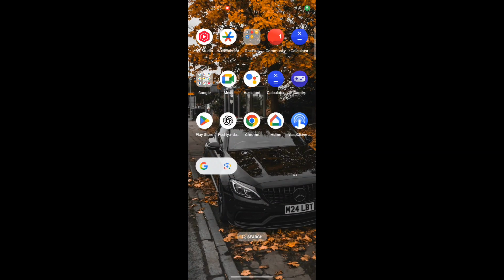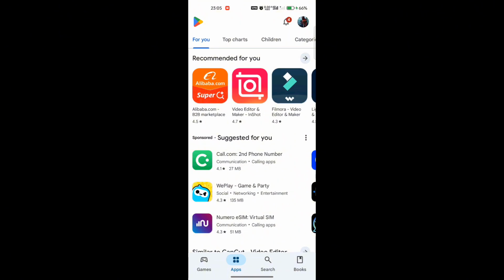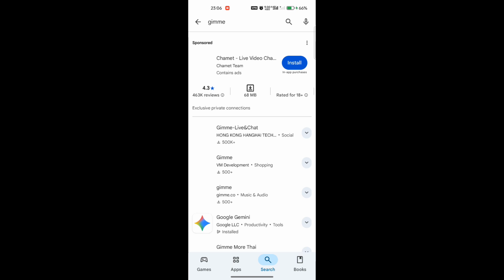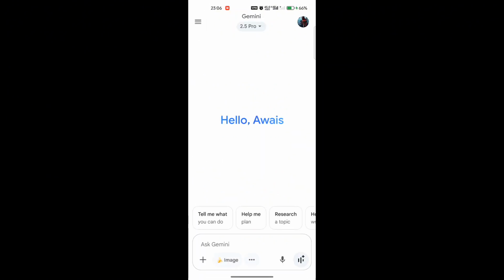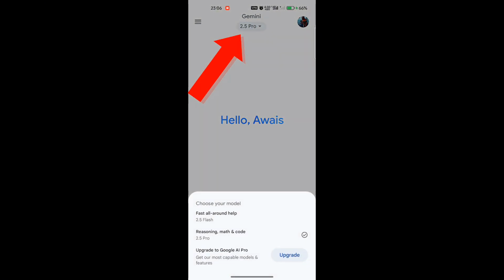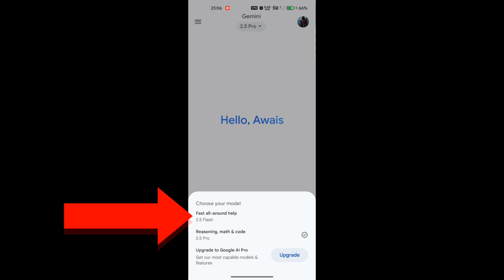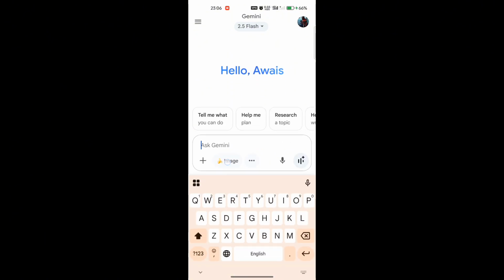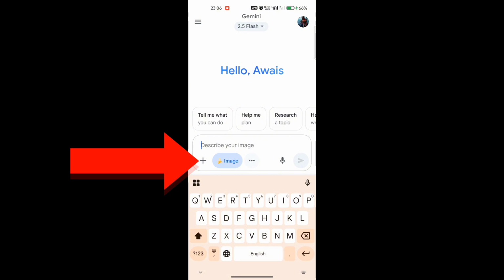How To Find Google Nano Banana In Your Mobile | Easy Tutorial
Google often includes fun surprises and Easter eggs inside its apps, and one of them is the Google Nano Banana. Many people don’t know where to find it or how to access it on their mobile. In this tutorial, we will show you the exact steps to locate and use Google Nano Banana on your phone. You’ll learn how to search for it in the Google app, what it actually does, and why it’s considered one of Google’s hidden features. This easy method works on most Android devices and can be a fun way to explore Google’s creativity. After watching this video, you’ll never miss out on this cool feature again.